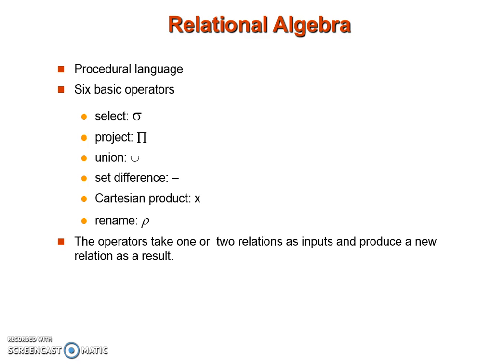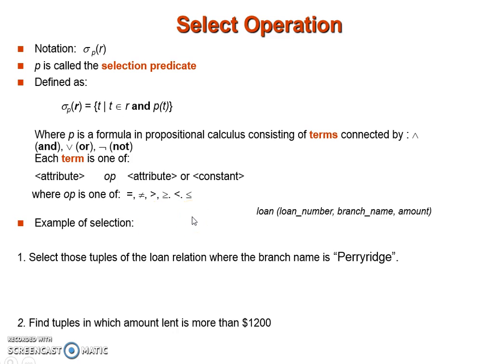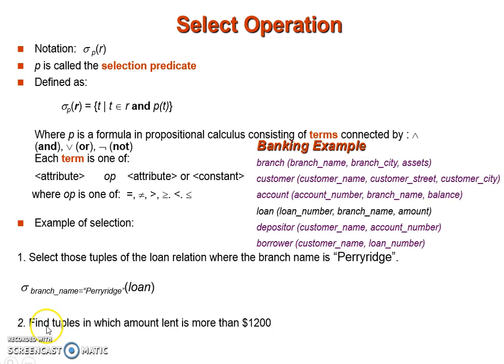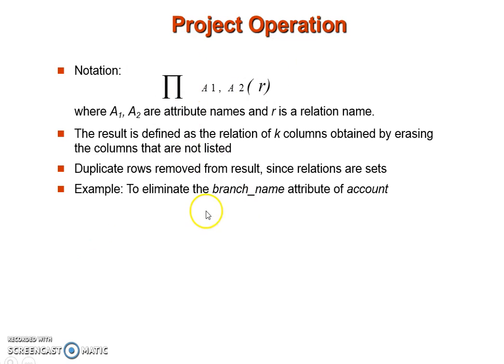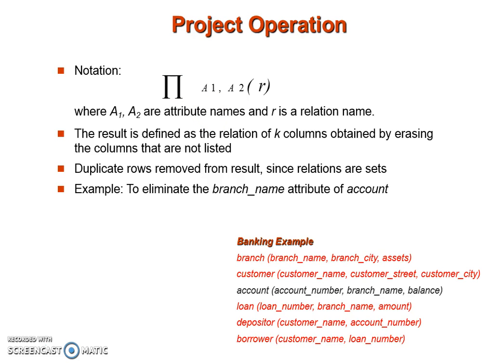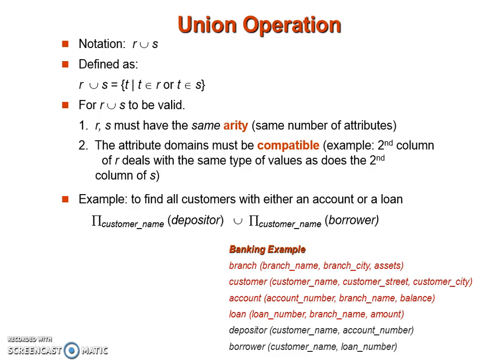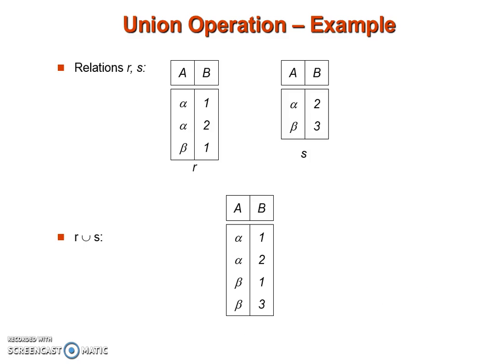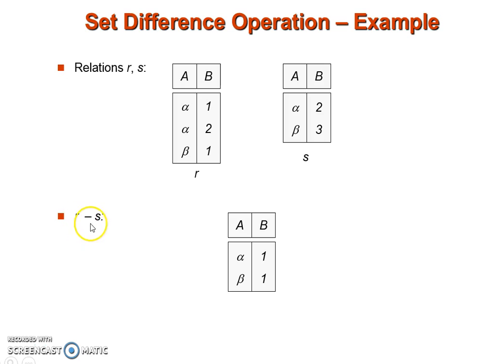Video1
Relational Algebra Operations By Kishor Dongarwar